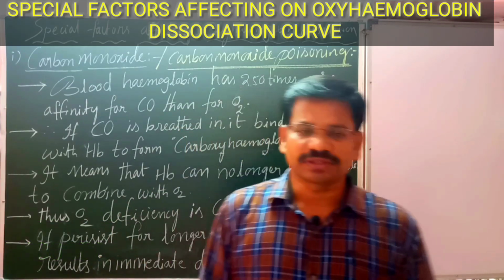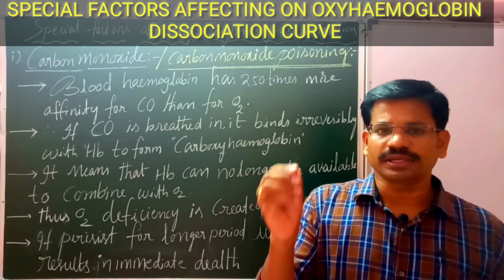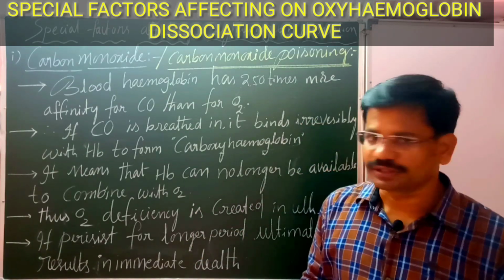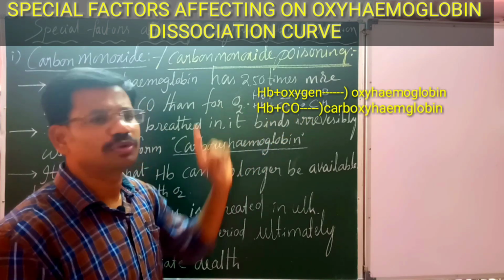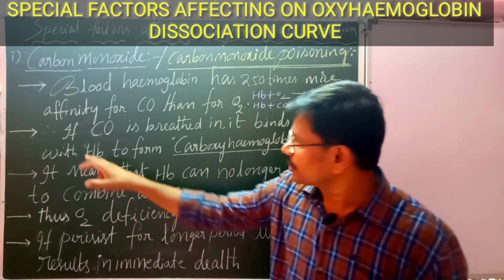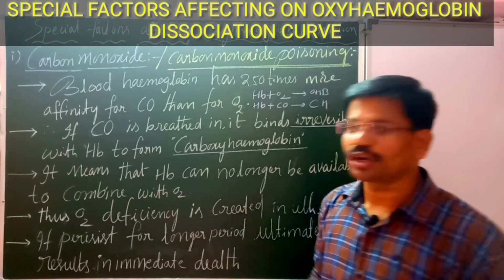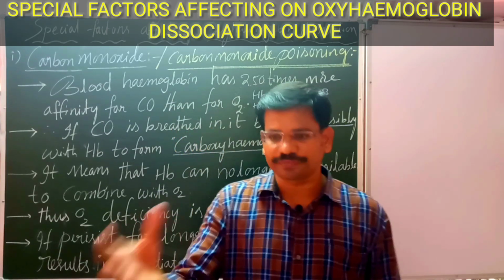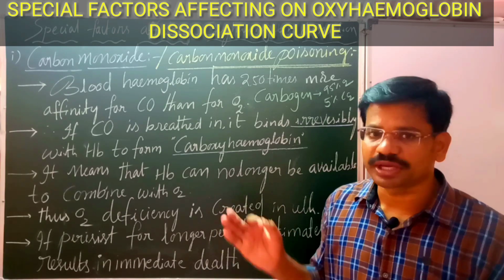PART-23 BREATHING AND EXCHANGE OF GASES#NEET- ZOOLOGY@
carbon monoxide is colourless and odourless gas.